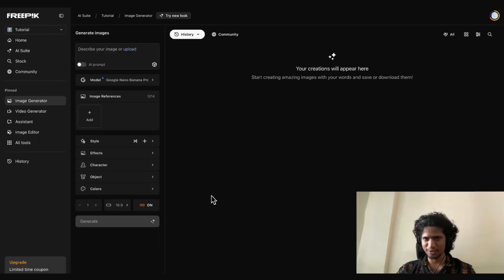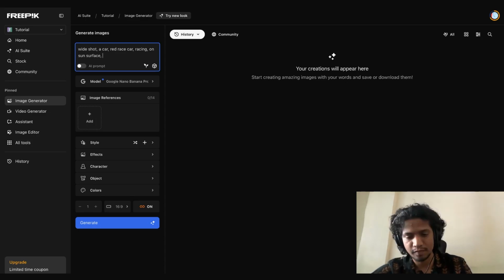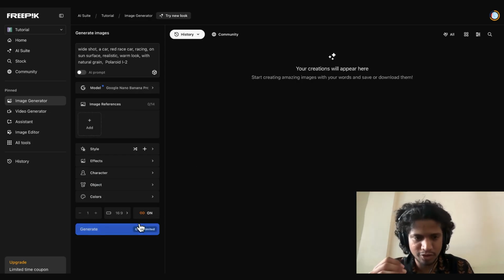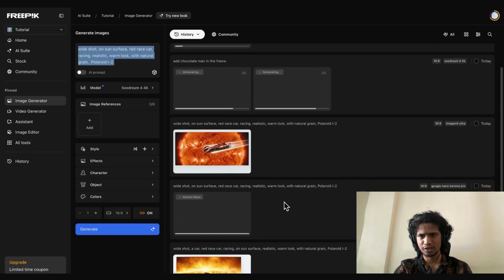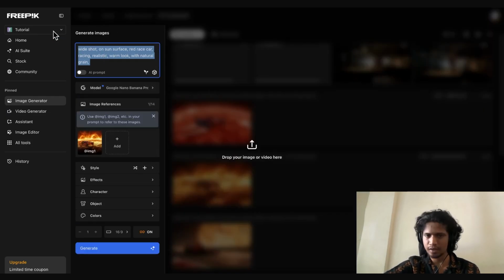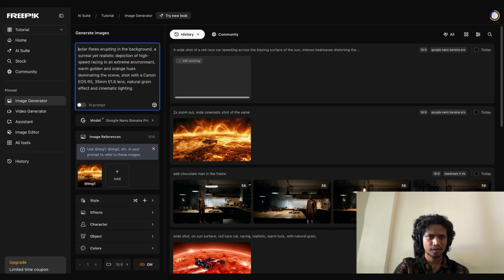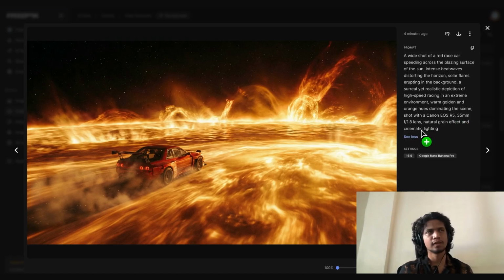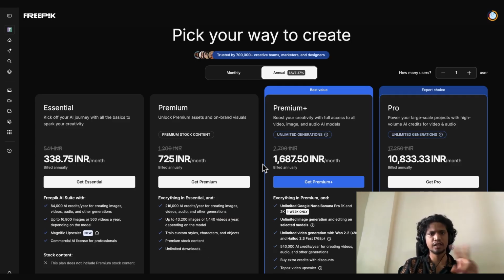First AI Image ? The easiest method ever - Part 1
Welcome to my first AI tutorial!
In this video, I’ll show you how to create professional images and videos using the Freepik AI Image Generator — step by step and beginner-friendly.

You’ll learn how to:
• Create aesthetic AI videos
• Use prompts effectively
• Improve your visual content for reels, thumbnails, and branding

If you’re getting started with AI content creation, this tutorial is perfect for you.